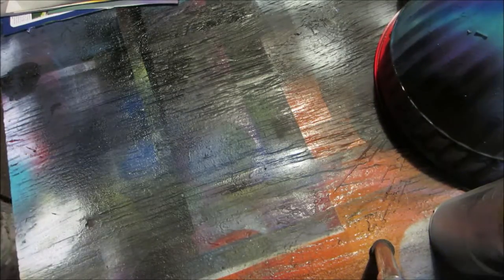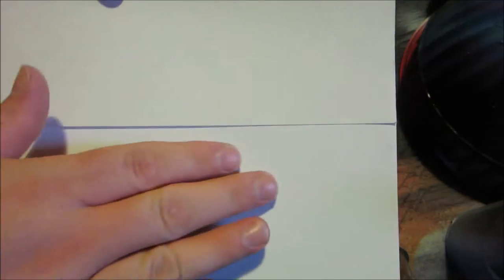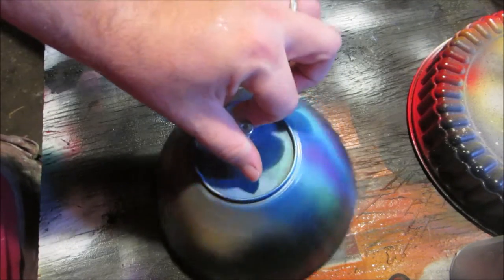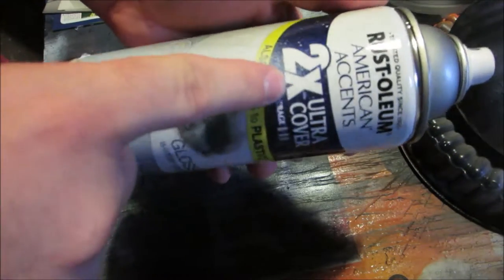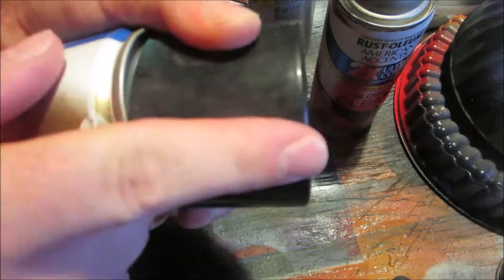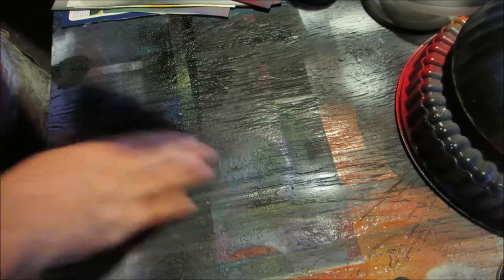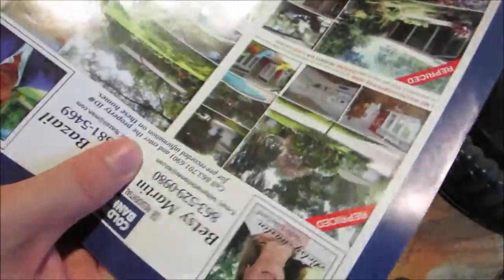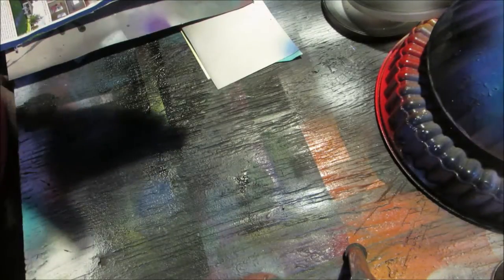Painters Corner #1 What You Might need To Make Spray Paint Art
Hello again. Welcome back. In this video i went over a few things you might find useful in your adventure of Spray Paint Art. Simple items for beginners.

If you have a question please ask it down below. if i can answer it i will.

There you'll find Paintings we didnt make videos of. Be sure to "Like" that page to keep up with Future paintings that might not make it to video